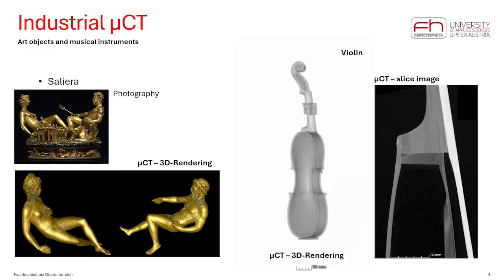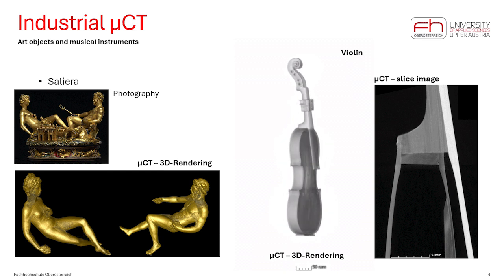UNSEEN TALKS #05: Industrical CT? Scan. See. Solve.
Lots of people are familiar with CTs in the medical setting, but what can they do in manufacturing?🏭
Sasha Senck, a senior researcher at the University of Applied Sciences Upper Austria, was a guest speaker at our conference.

At the 1st RoboCT User Forum, he spoke about his work with industrial microCT - according to him, it's just like the one in the hospital, but it can be more precise, becauase it can use higher energies.